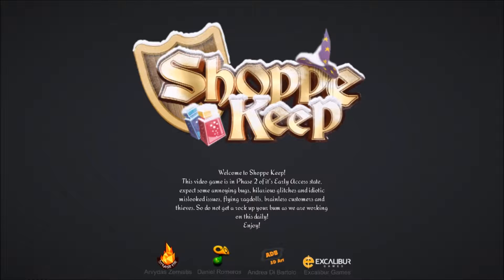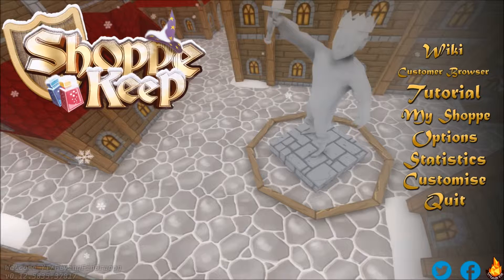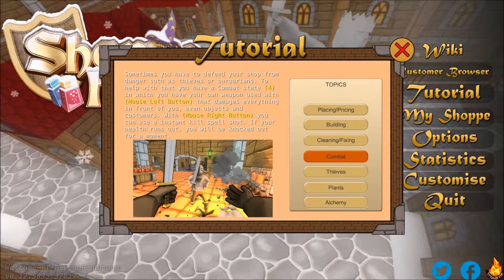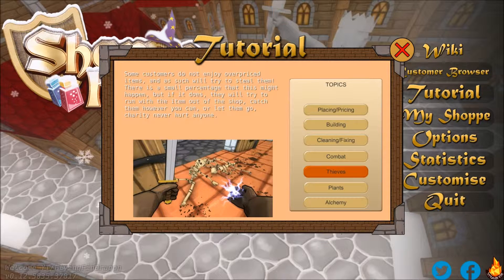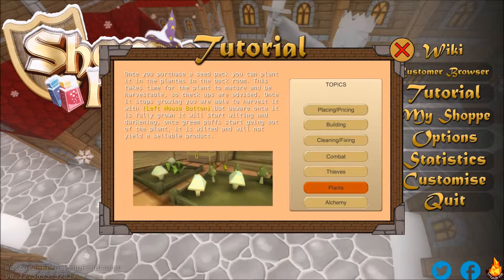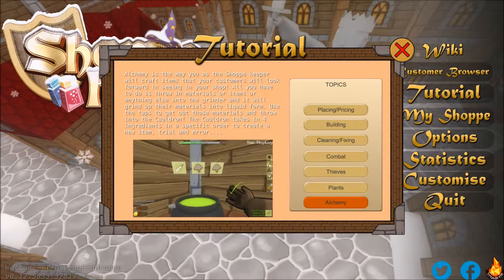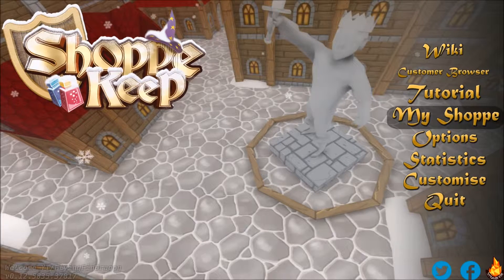Fin's Fine Finds! Shoppe Keep Ep.1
This is what I've been studying for, selling things, managing a shop, purchasing stock, leveling up, killing thieves and barbarians alike, upgrading my store! TOr at least some of those things were taught to me by school over here. Reality is most likely only half that fun. Or even less. But this game is surprisingly fun!